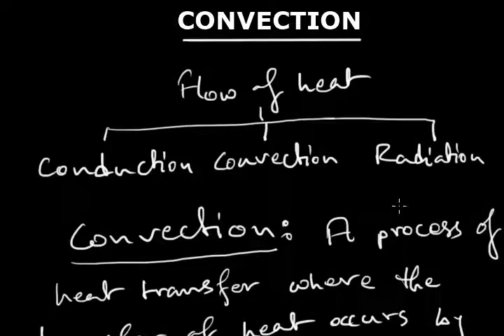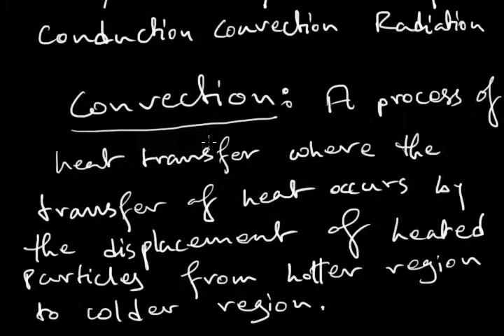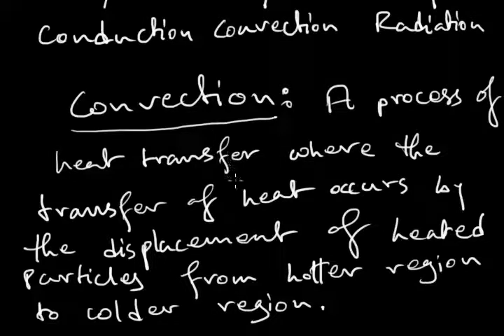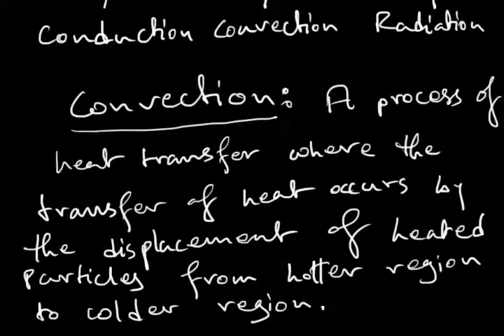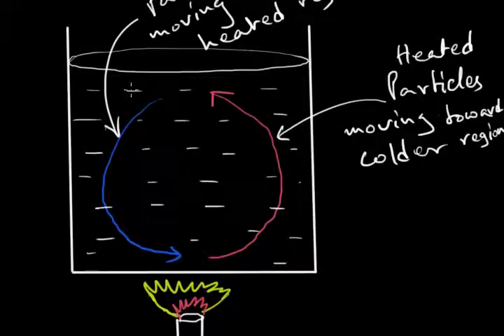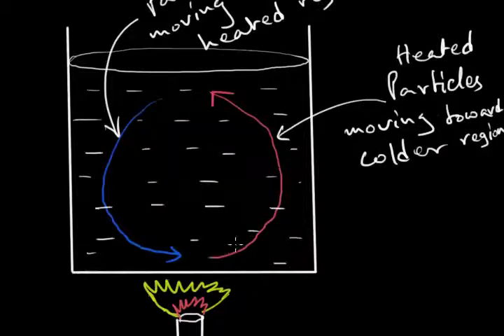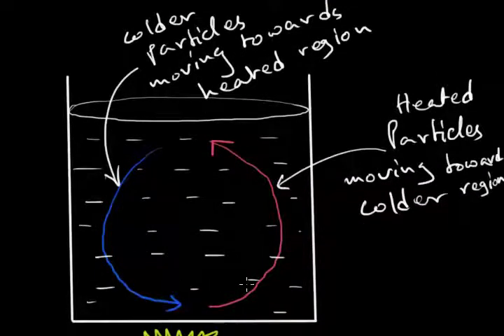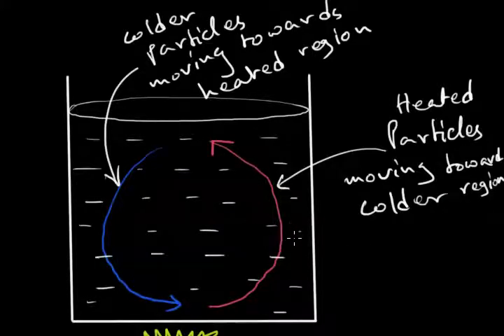Convection of heat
Process of heat flow, different types of heat flow. Explanation of convection process of heat flow from atomic point of view.